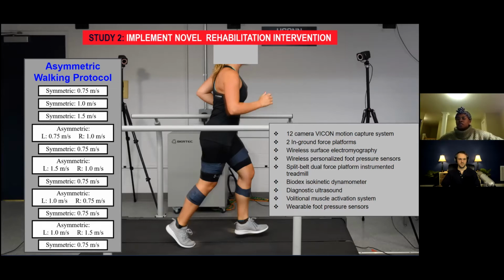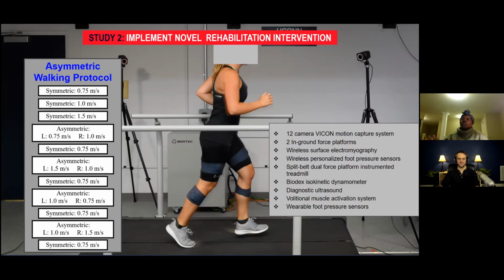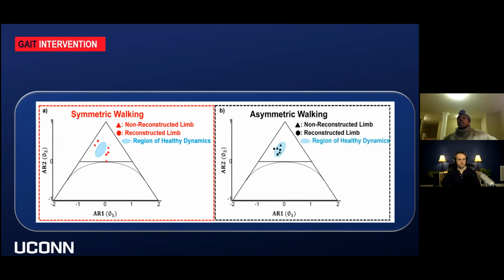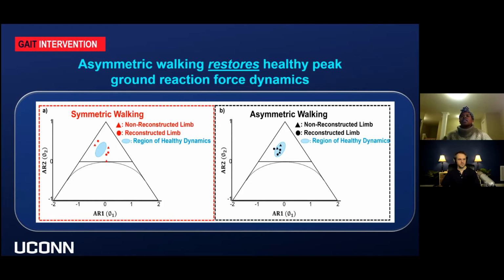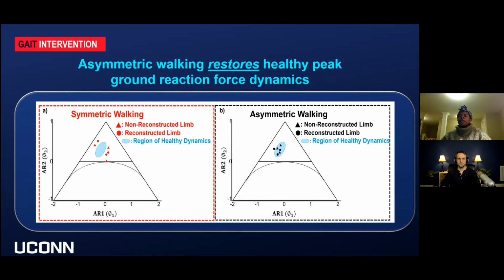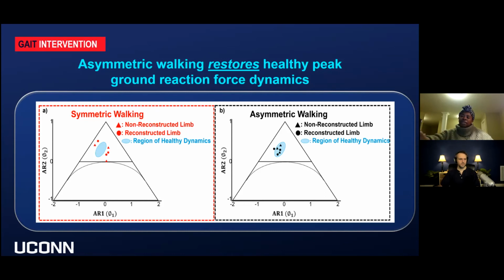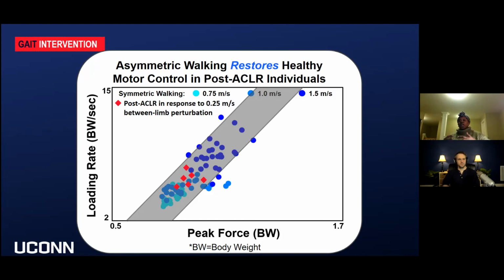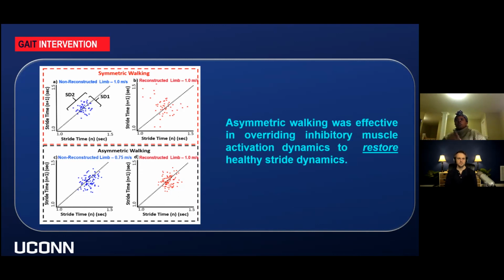Data Science: Gait Analysis & Sports Rehab | Kristin Morgan